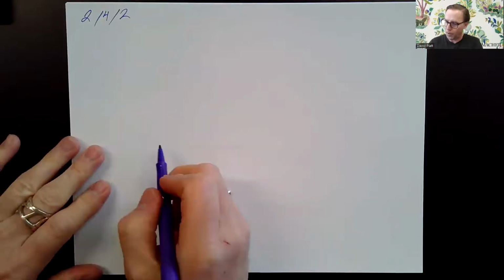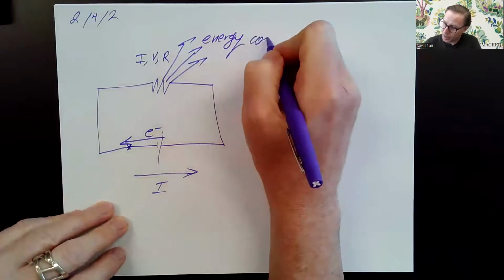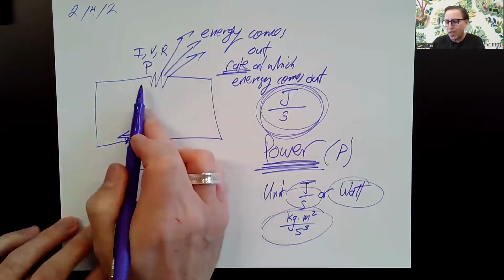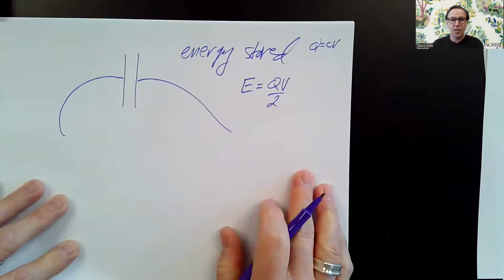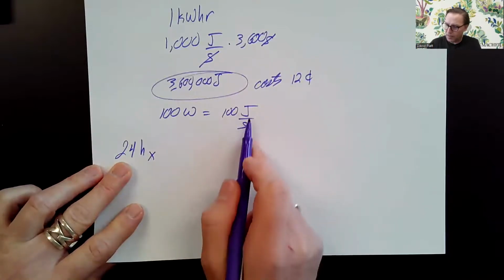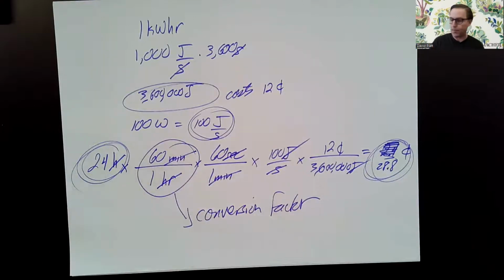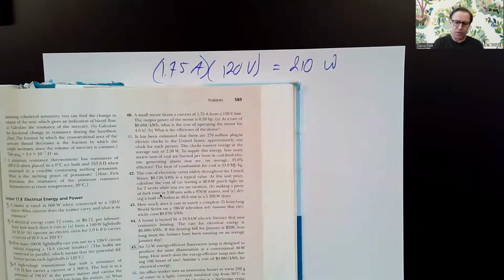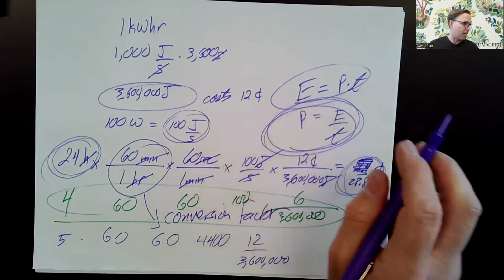AP Physics 2 Unit 4 Lesson 2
Circuits with resistors: power
Example problems